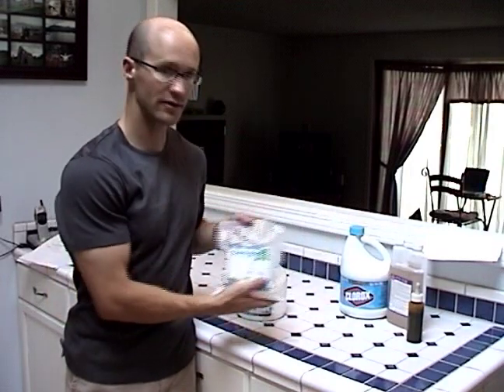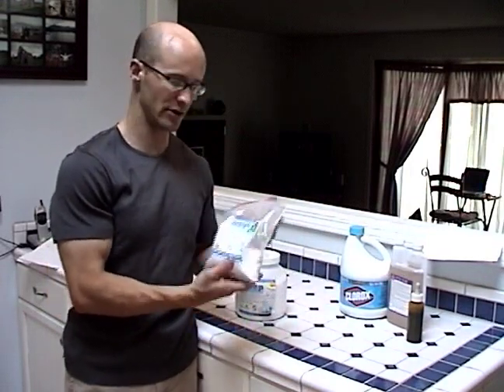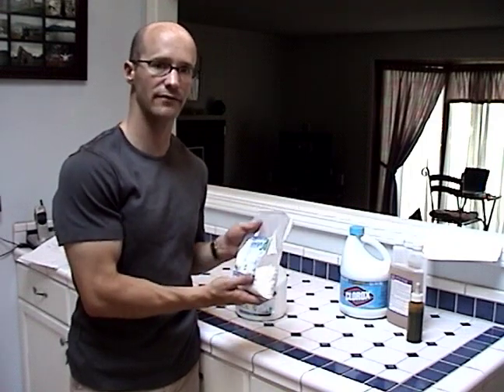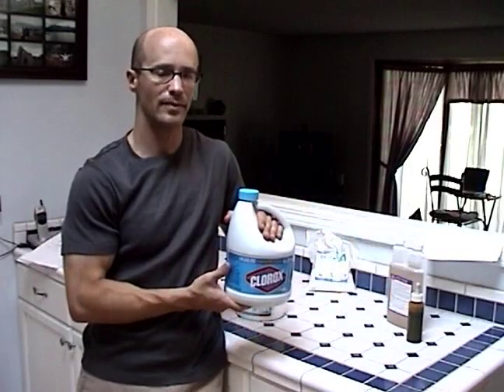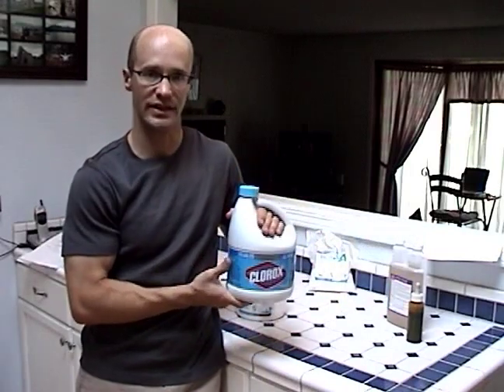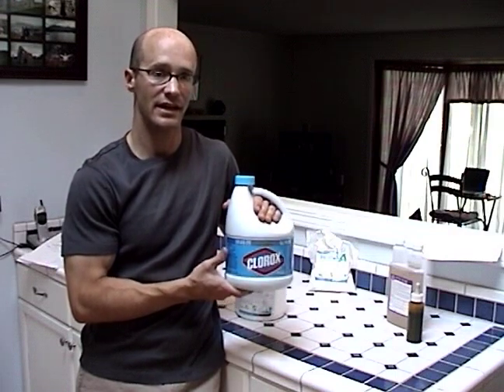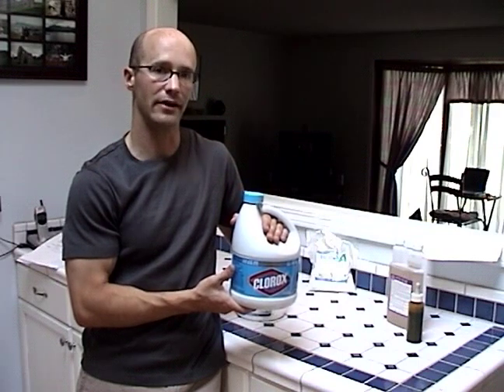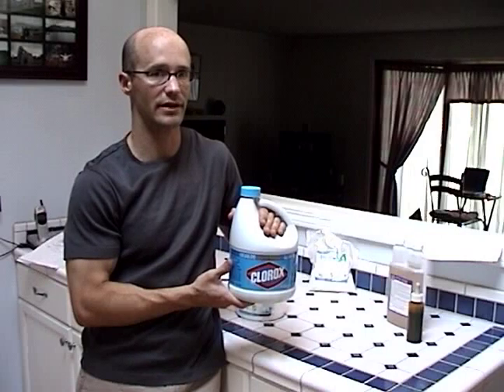How to Brew Cream Ale: Home Brewing Instructions : Cleaning Equipment For Home Brewing Cream Ale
How to clean brewing equipment for home brewing cream ale; learn more about how beer is made in this free instructional video.

Bio: Mark Emiley has been homebrewing since 1998 when he cooked up his first batch of porter.
Filmmaker: Mark Emiley